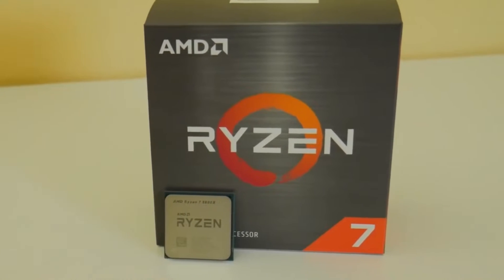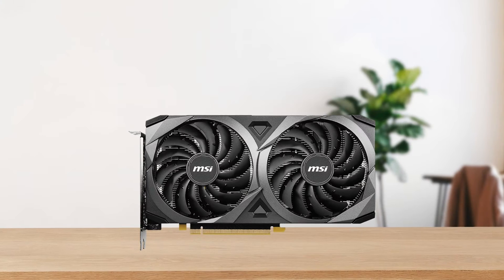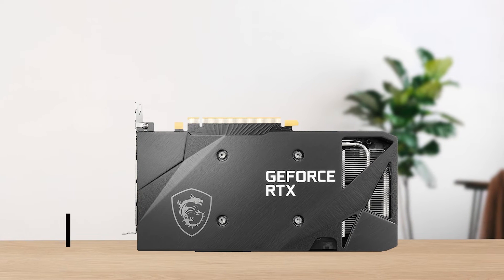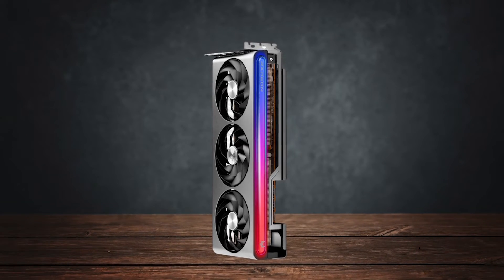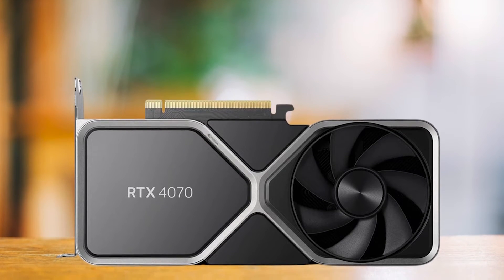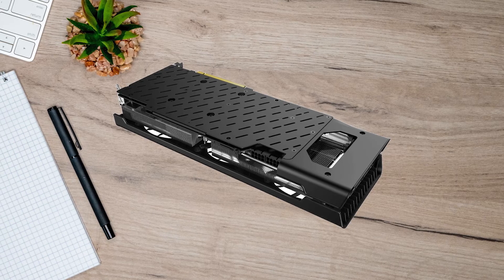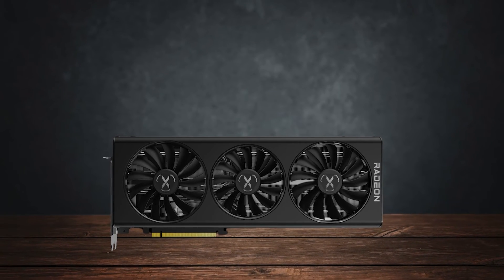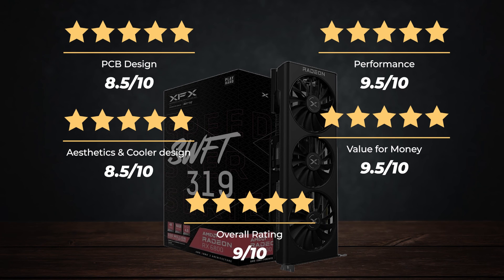Best GPUs For the Ryzen 7 5800X Today! (TOP 3)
Find the best deals below:
►3. MSI Gaming GeForce RTX 3060 12GB Ventus 2X - Best Budget GPU For the Ryzen 7 5800X
►2. Sapphire NITRO+ Radeon RX 7900 GRE - Best Premium GPU For the Ryzen 7 5800X
►1. XFX Speedster SWFT 319 Radeon RX 6800 - Our Top Choice
[paid links]

[paid link]

[paid links]

Not sure which GPU pairs best with your Ryzen 5 5600X?

In this video, I'll break down the top three GPUs for this budget but still decent CPU. Whether you’re on a budget, seeking premium performance, or looking for the best overall value, I've got you covered.

Coincidentally, all three of these GPUs are by XFX, because they genuinely happen to be the best options to go along with the 5600X.

CREDIT:

"AMD Ryzen 7 5800X XMR Hashrate | Cinebench, CPUz, Timespy & Firestrike" published by Son of a Tech source